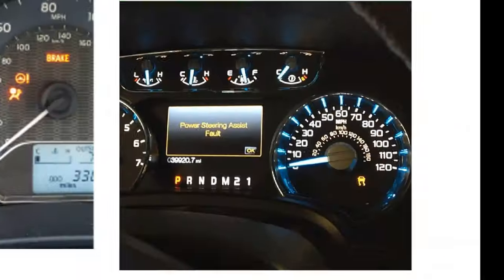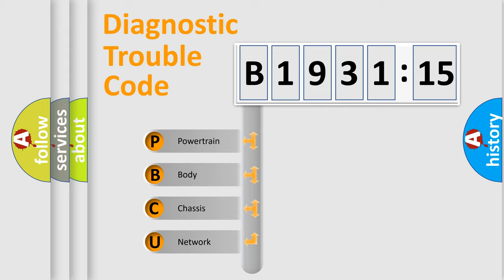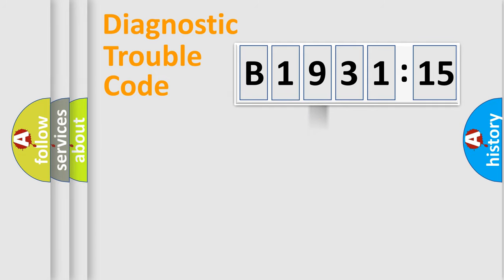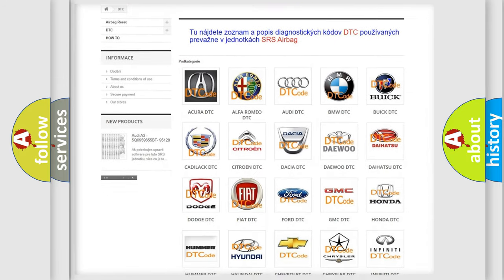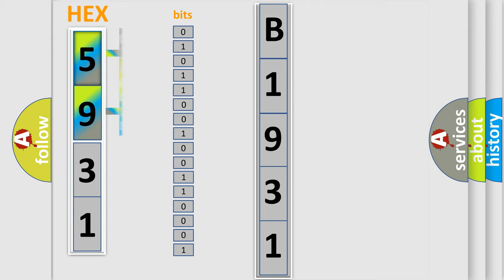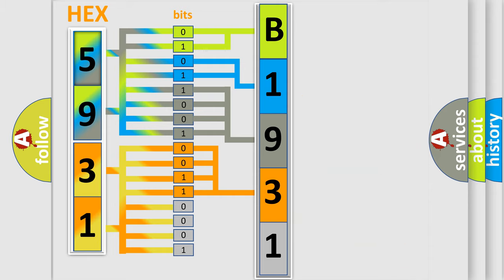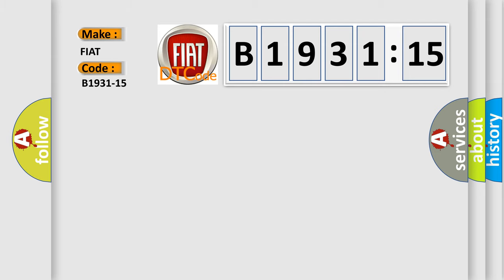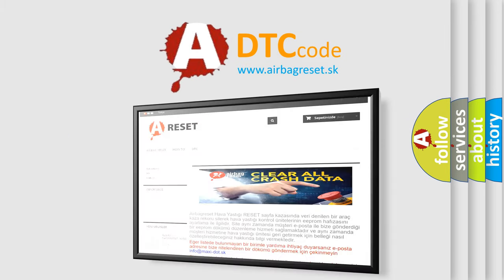DTC Fiat B1931-15 Short Explanation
Contents:
0:21 Basic DTC analysis according to OBD2 protocol standard.
1:48 Insight into programming
2:58 A diagnostically understandable description of the Diagnostic Trouble Code
3:05 Basic error definition

Make:
FIAT
Code:
B1931-15
Definition:
Ptc Low Power Relay Driving Command Output - Circuit Short To Battery Or Open
Failure Type: